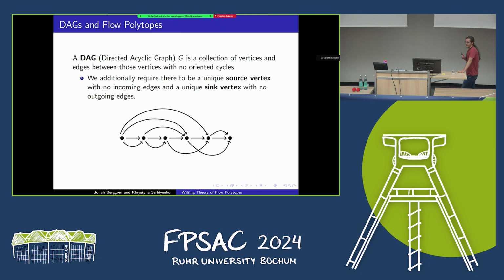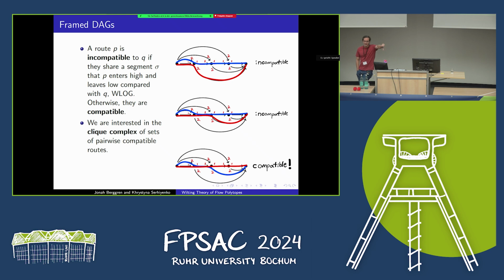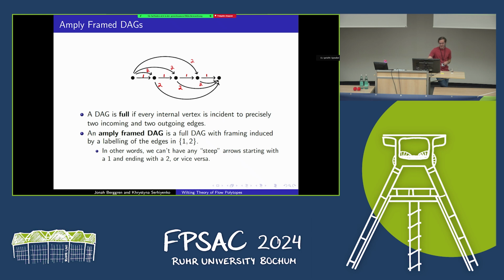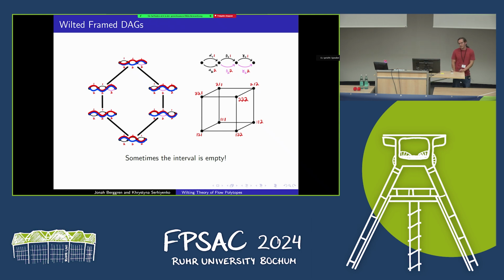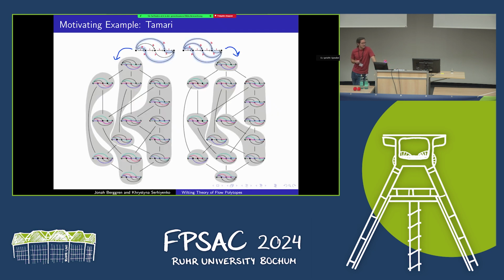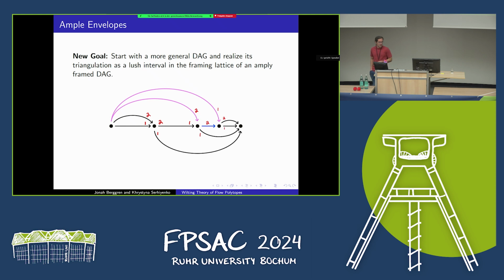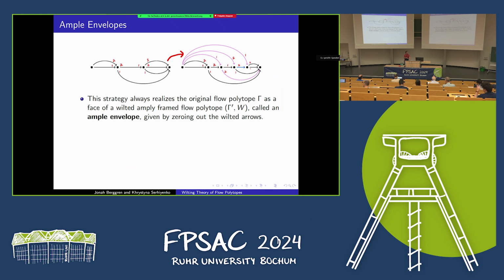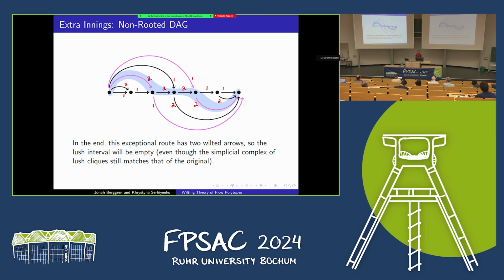FPSAC2024 Jonah Berggren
Speaker: Jonah Berggren
Title: Wilting Theory of Flow Polytopes
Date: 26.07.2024